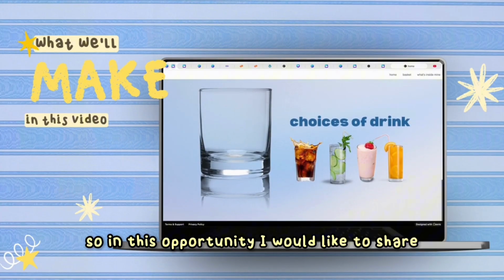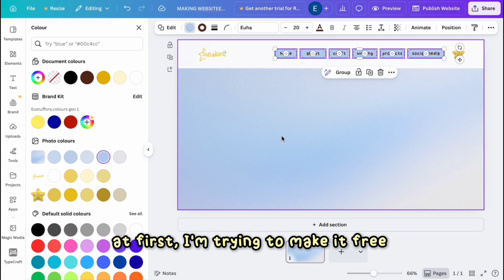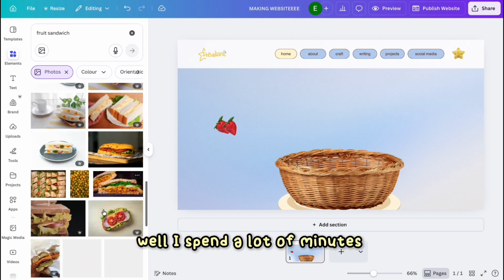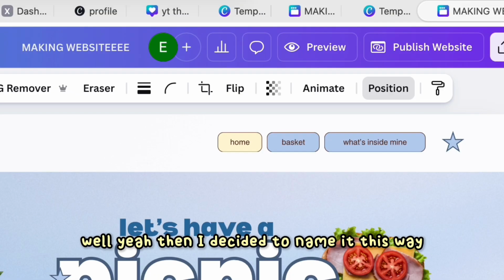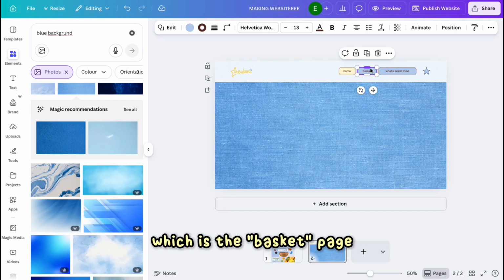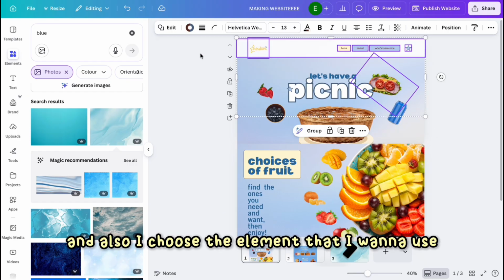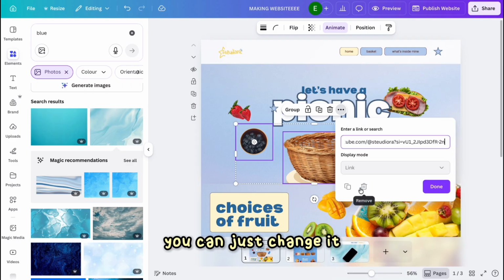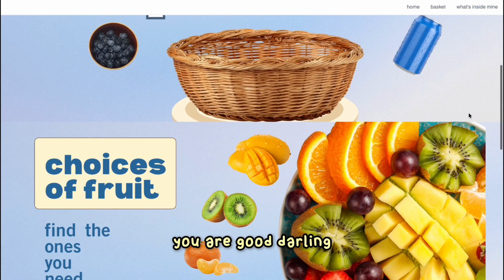How to make cute & aesthetic website on Canva ★ my easy way + free template link😻💛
hello, buddies!⋆⭒˚𖠋𖠋𖠋*.⋆

welcome to steudiora, the place where i put my mind on.•°
here, you can find various ideas! when you’re bored, having lots of homework but still need to relax, let’s get creative with eudora and create stuff with fully heart using the things we already have! ♡ྀི
thank u sm for watching this video, i hope it helps you even a little biiiit! do give me recommendations on what should i do next! also give me your likes, comment and subscribe𑣲

⋆˚🐾˖° prepare:
✭ yourself
✭ things needed
follow along with eudora as me guide you through the process step-by-step😺

/ づ♡ for all my buddies

⚠︎‧₊˚ i only have these accounts, if you find other account (which is not belong to me) and (re-)post my video, please send the link to my email/socials😸🤍 and please refrain from reposting MY videos.